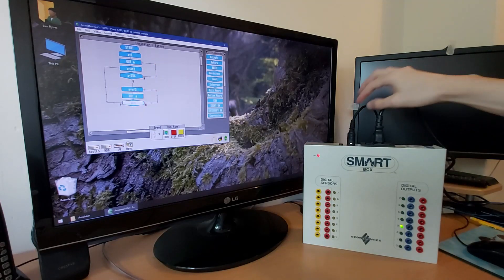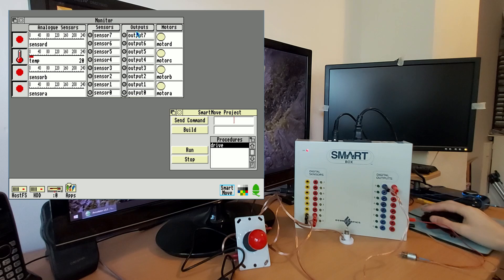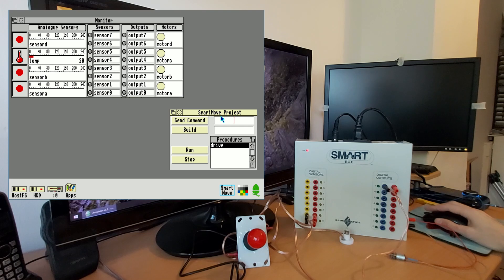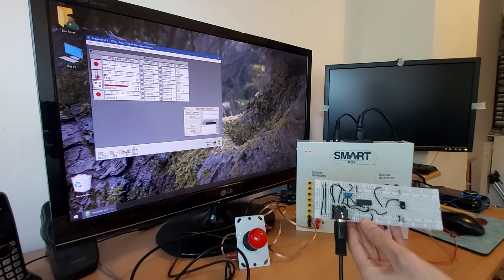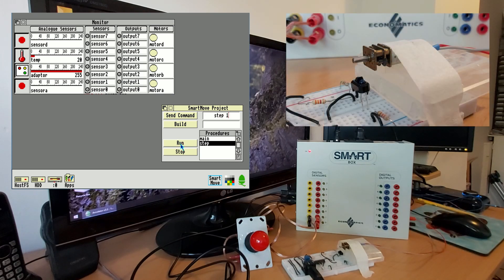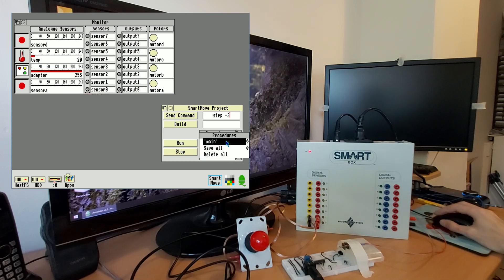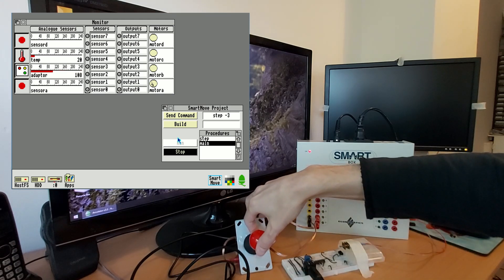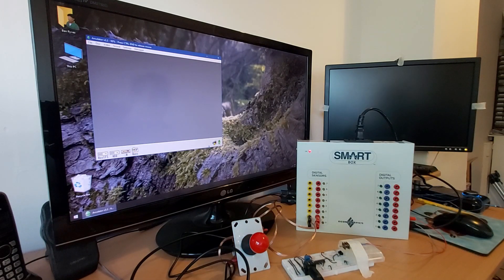Using an Economatics Smart Box from RISC OS in Arculator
I picked up a Smart Box a few weeks ago and have mostly been experimenting with it using the DOS version of Smart Move with the intention of building a more modern .NET-based version, however I was intrigued by the rather more sophisticated-looking RISC OS software. As I don't have an Acorn Archimedes of my own I am using the Arculator emulator and have hacked in some very rough and ready serial port emulation to give the emulated machine access to the host PC's serial port.

Good information about the Smart Box can be found in various

Circuits for analogue sensors (User Adaptor and temperature sensors) can be found